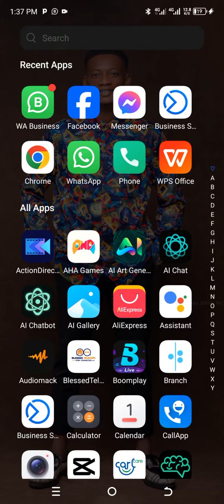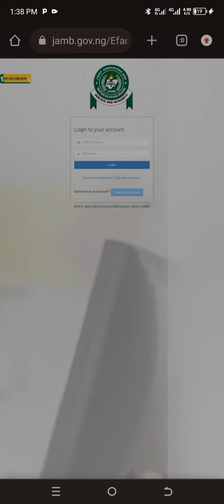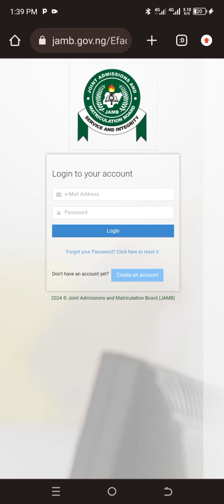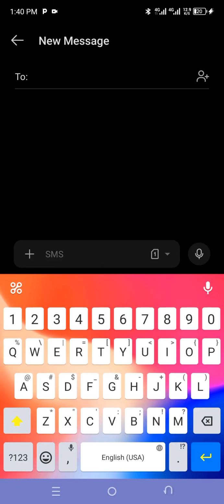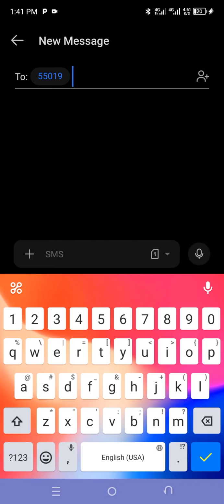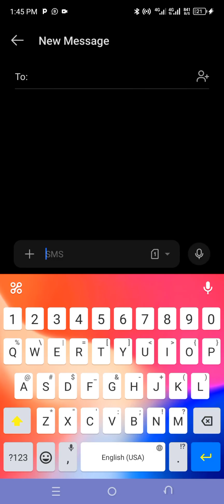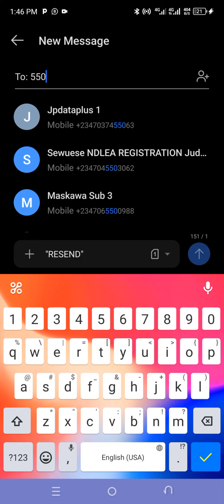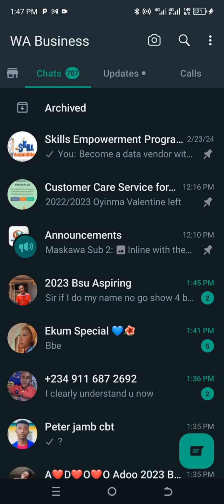WATCH: How to Recover JAMB CAPS email address or Password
Every candidate who registers for JAMB or who is sitting for JAMB has a unique email and password which they can use to access their JAMB portal to monitor their admission online, make changes in the course of choice or institution, or make changes in their name ages and Local Government.

However, candidates who have forgotten their JAMB portal password or lost their password will find it hard to access their JAMB portal online because the password is necessary.

The common thing to do when you forget your JAMB password is to reset your password by using the Forgotten Password option on the JAMB portal. Once you use this method, your new JAMB portal password will be sent to your email inbox. This new password is what you will use to log in to your JAMB dashboard.

If you don’t have access to the Email you used to register for your JAMB, how can you reset your password without Email? This problem is a common incident that happens to most of the aspirants.  However, in this YouTube tutorial video, i am going to share with you a simple way that you can use to reset your password without Email.